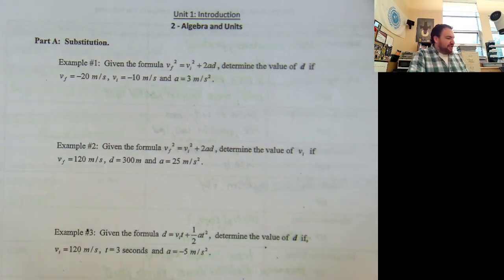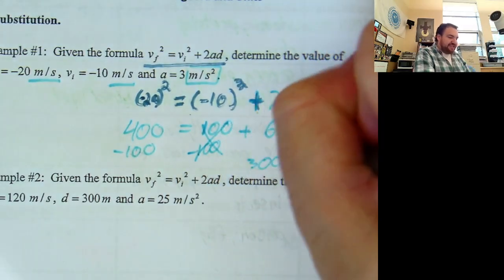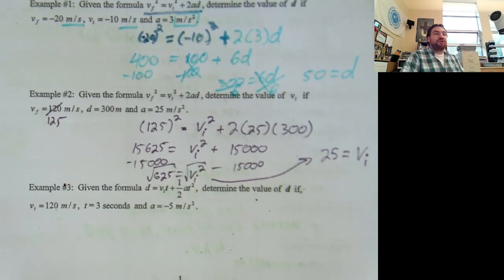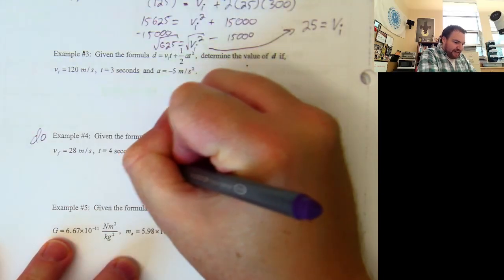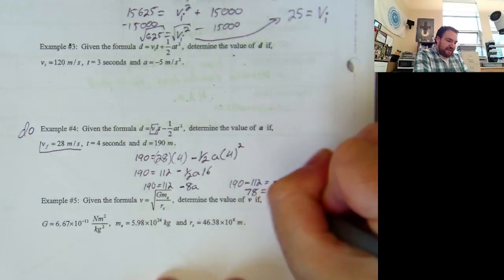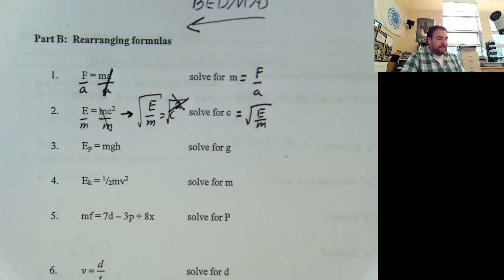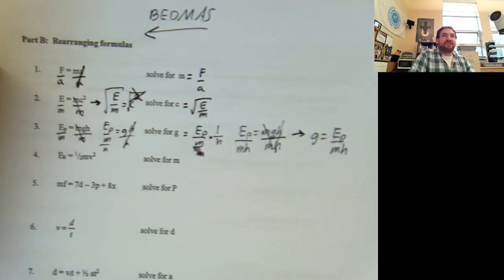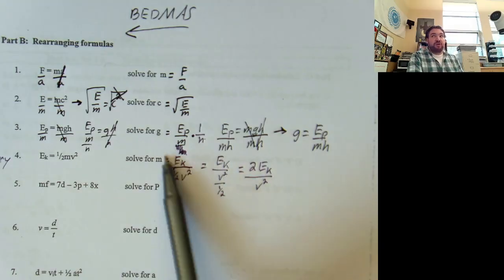2025 09 09 Physics 11